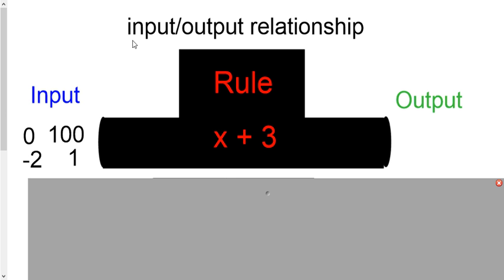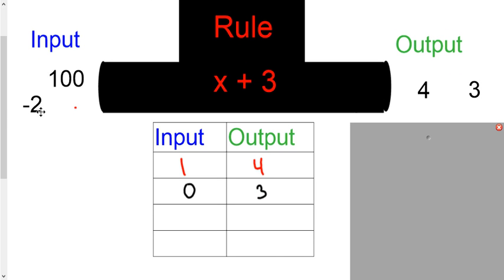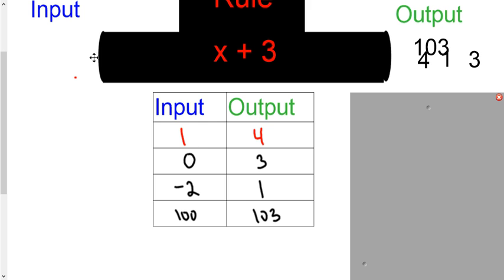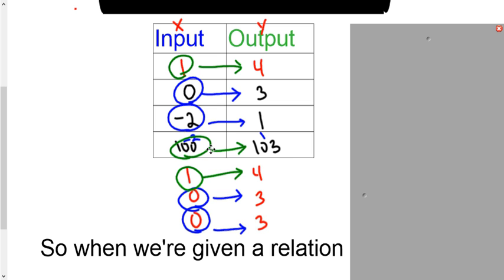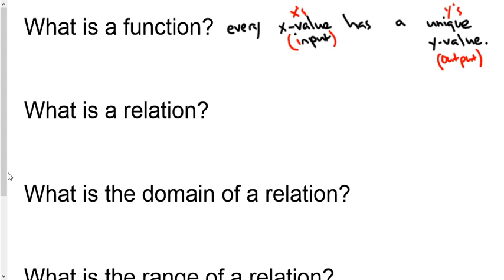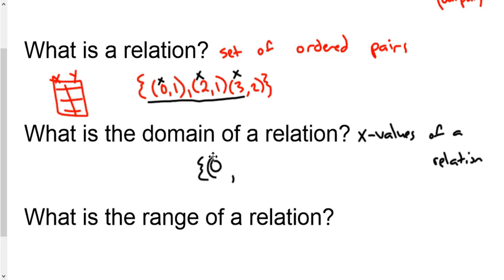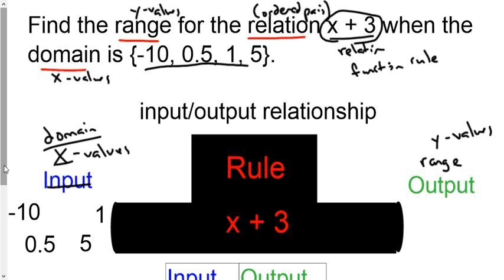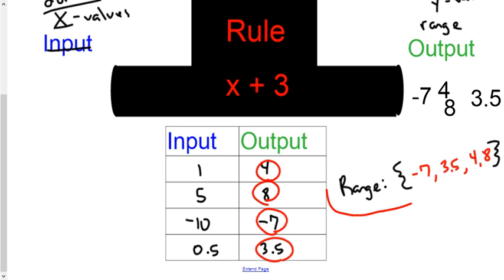Review Video of Functions 7.1 to 7.5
Input Output Relationship, function rule, and domain/range explained.